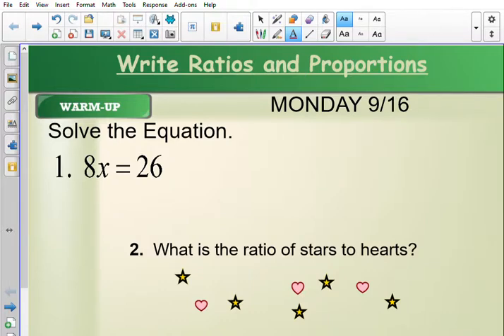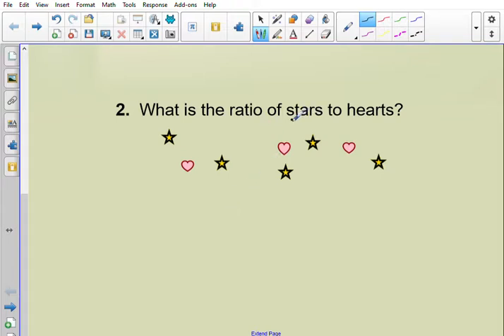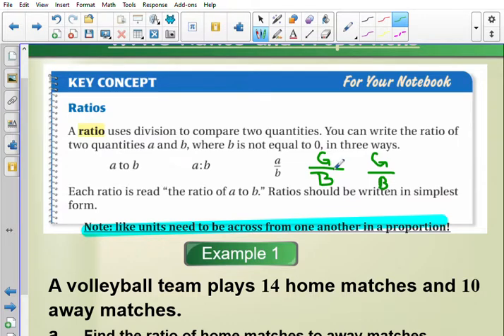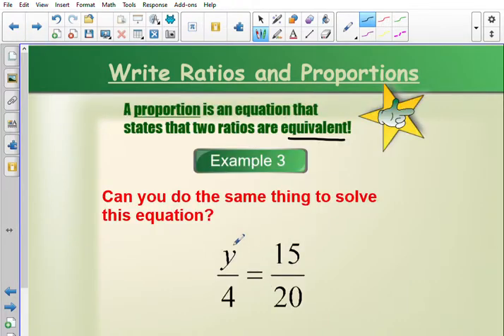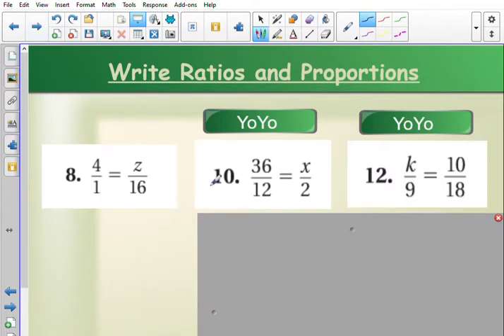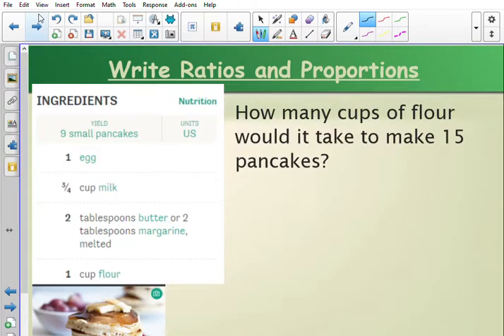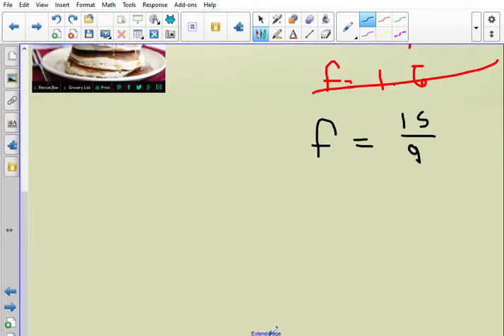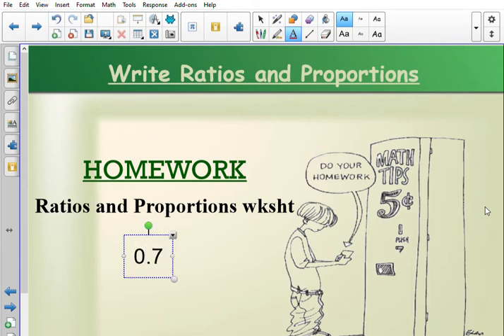0 7 Ratios Proportions and Cross Product SMART Notebook 2019 09 12 12 00 32